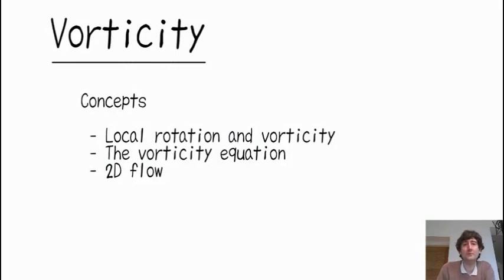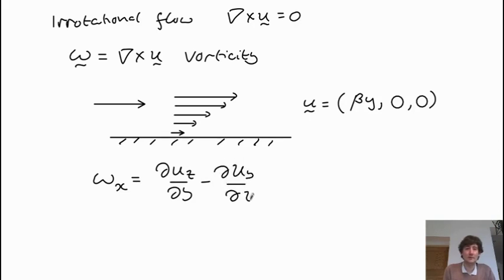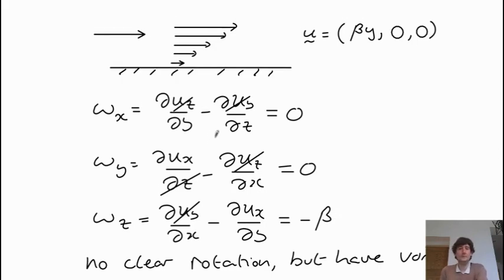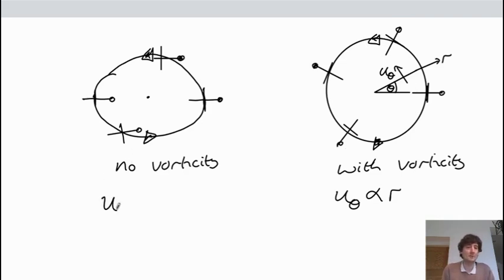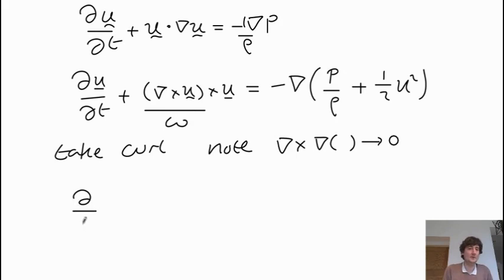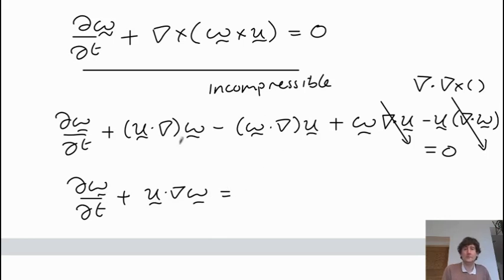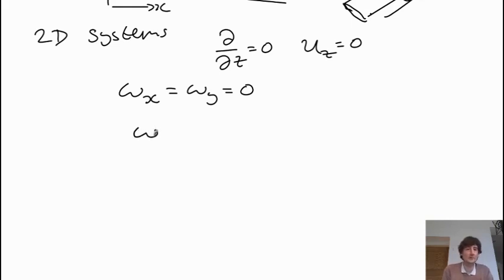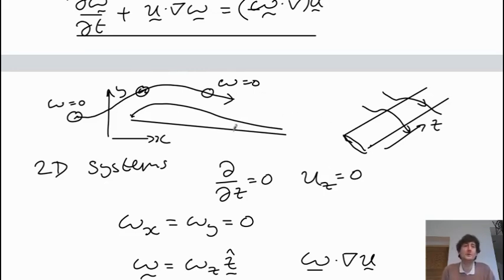Plasma fluid theory(MHD) - Prof. Ben Dudson. 3d vorticity